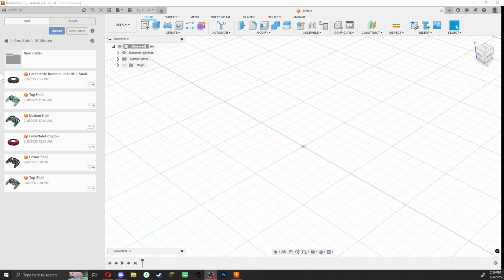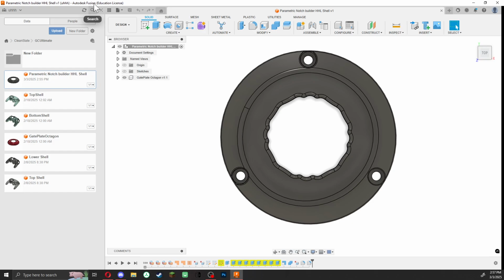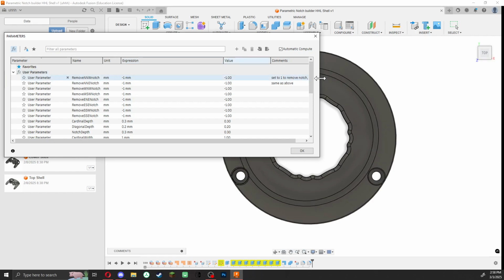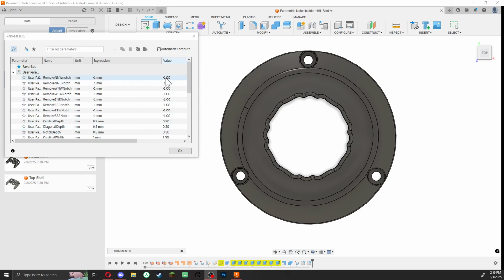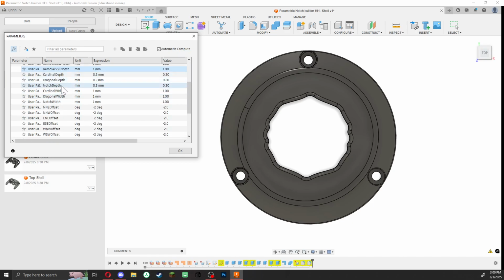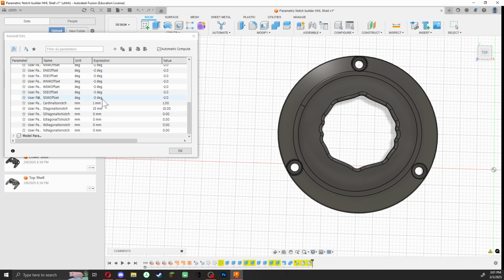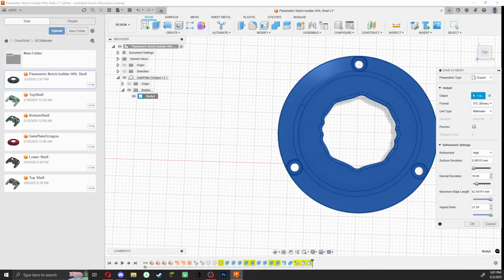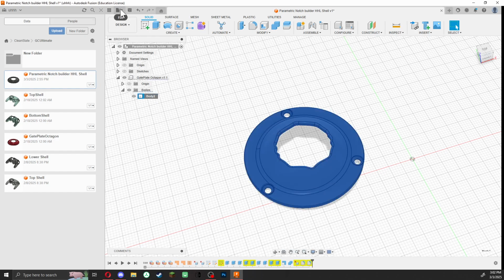fusion360 parametric notch builder basic tutorial